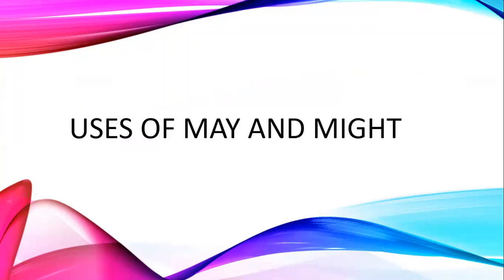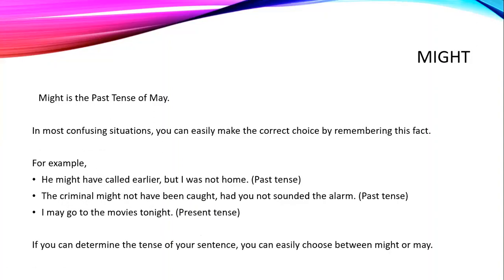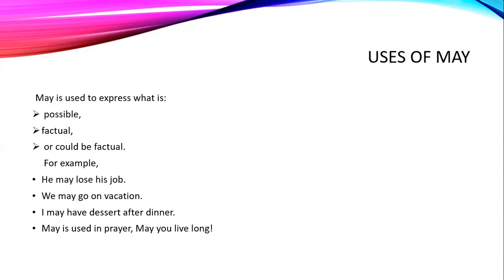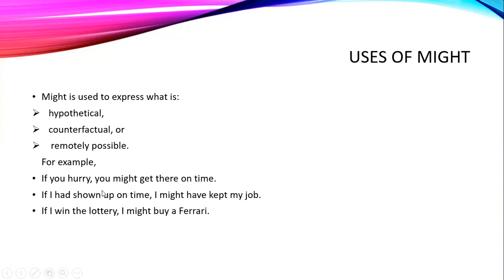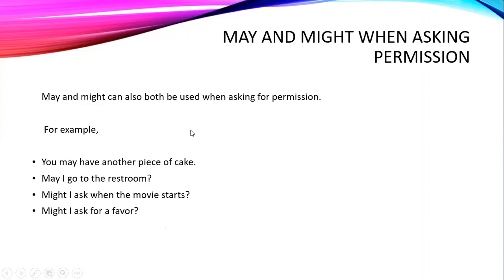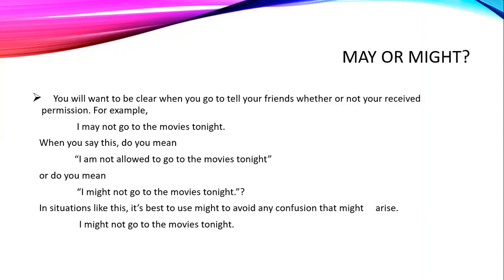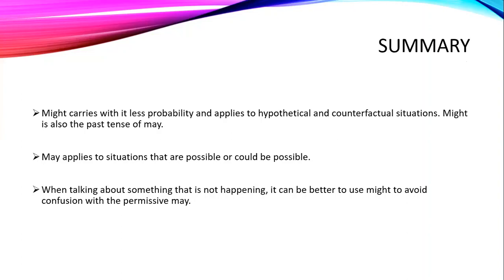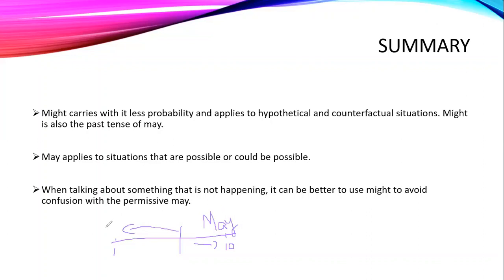English Arts Lect 27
Mrs. Munazza Muffti.